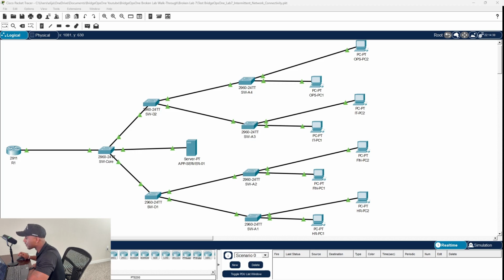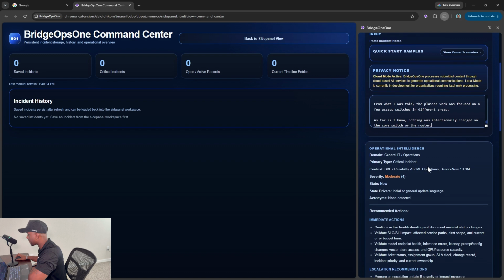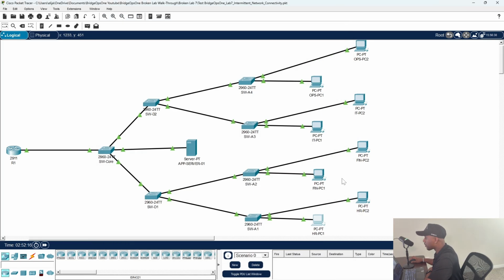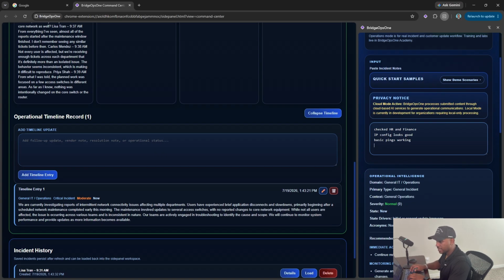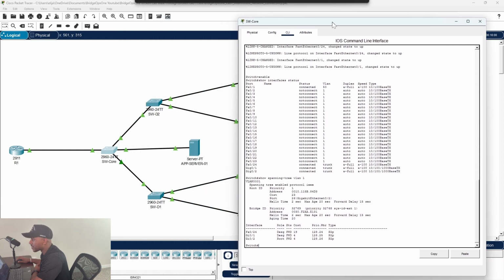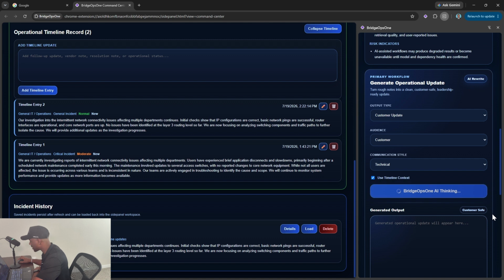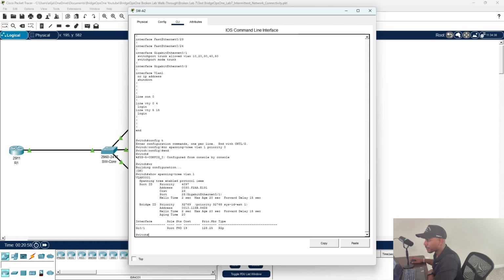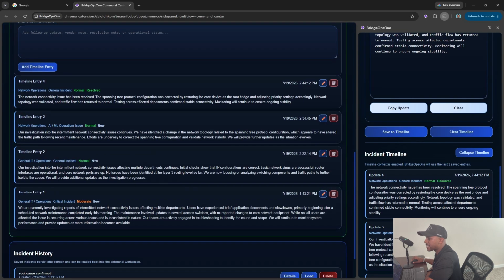Why One Successful Ping Doesn't Mean the Network is Healthy | Packet Tracer Lab 7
In this walkthrough, we investigate a realistic enterprise networking incident where users report intermittent application disconnects and inconsistent network performance.

Rather than jumping straight to configuration changes, we follow a structured troubleshooting methodology used by professional NOC and Network Engineers. We'll gather evidence, communicate updates using BridgeOpsOne, validate each layer of the network, identify the root cause, and restore the intended network design.

In this video you'll learn:

How to troubleshoot intermittent network issues
Why successful pings don't always mean the network is healthy
How to investigate Layer 2 vs. Layer 3 problems
How Spanning Tree affects enterprise traffic flow
How professional NOC analysts document and communicate incidents